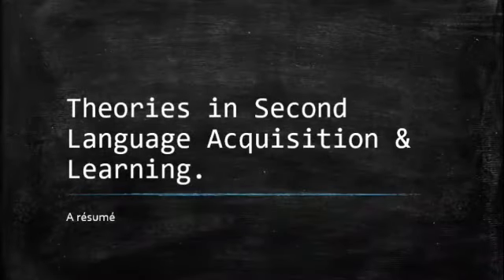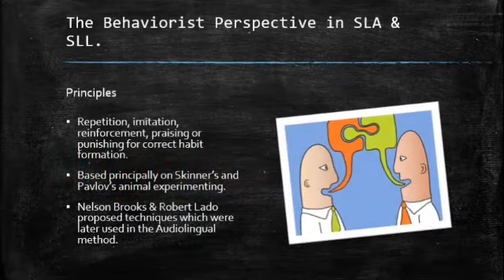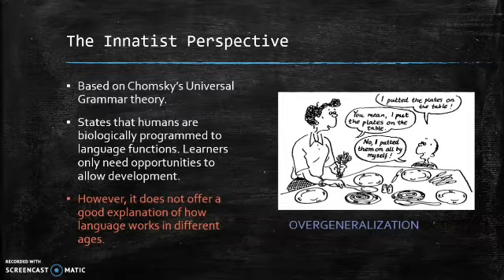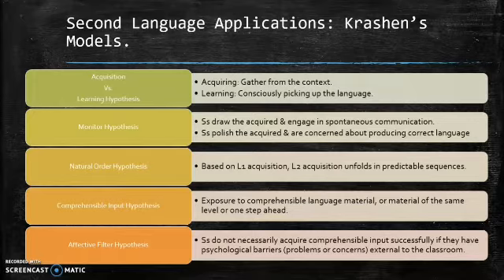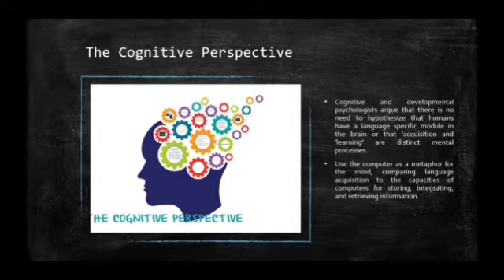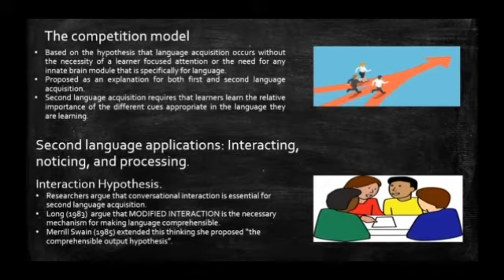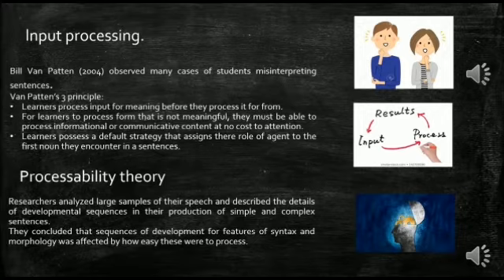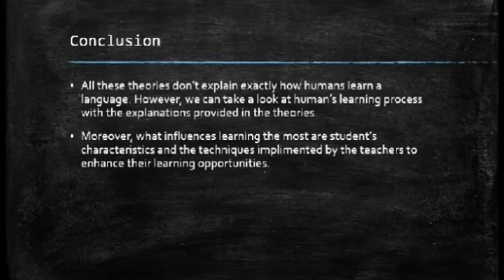PowerPoint about the theories